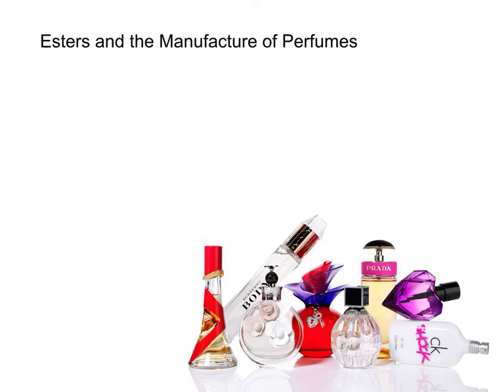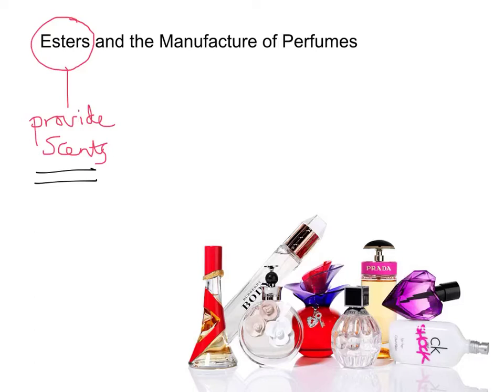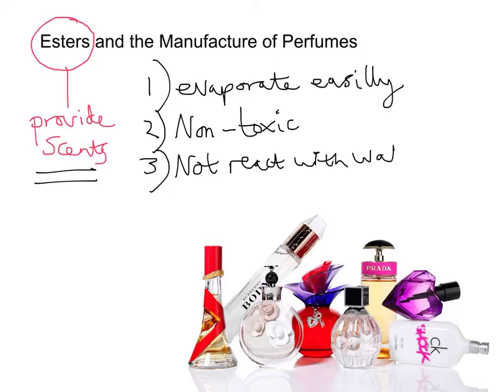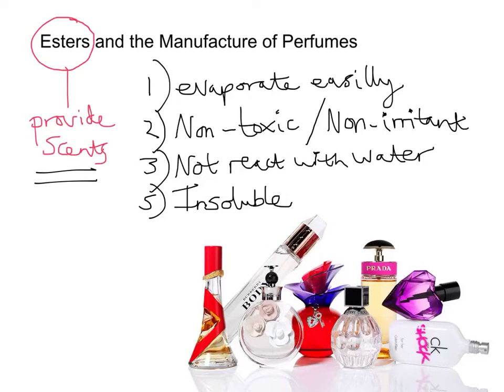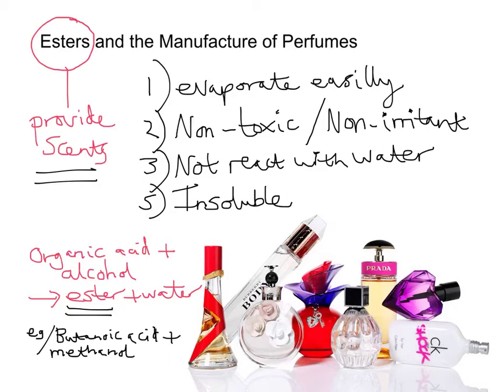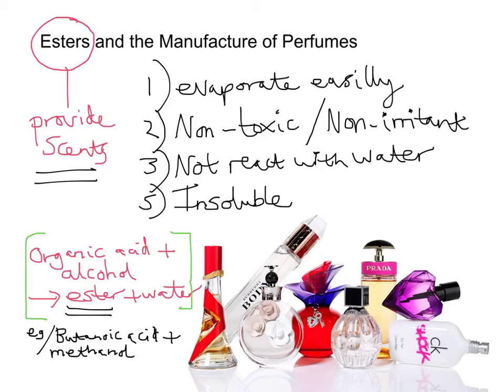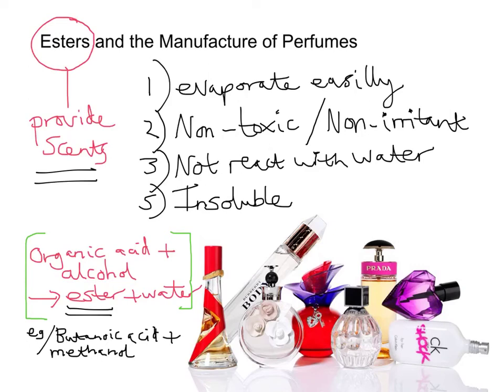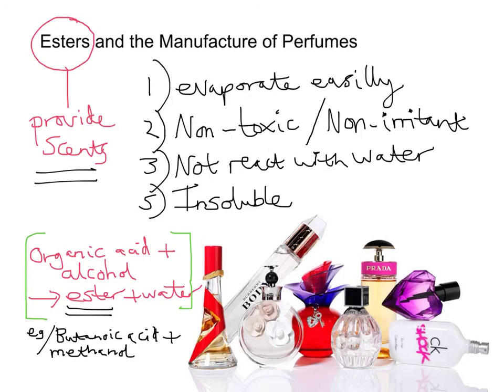mr i explains: Esters and The Production of Perfumes